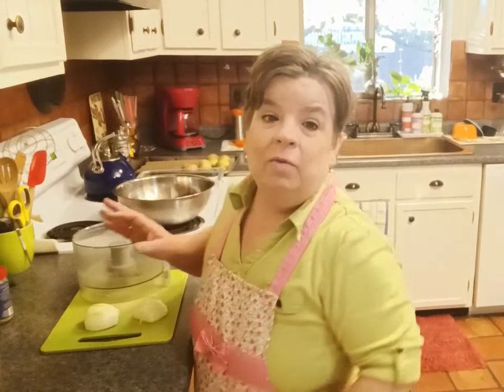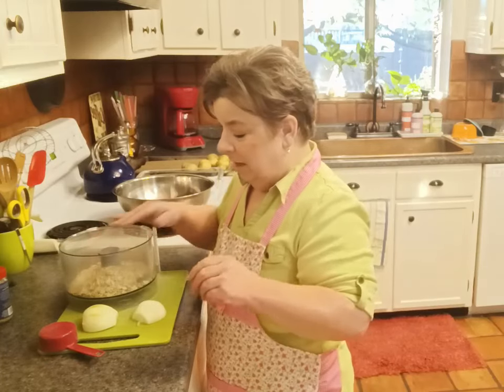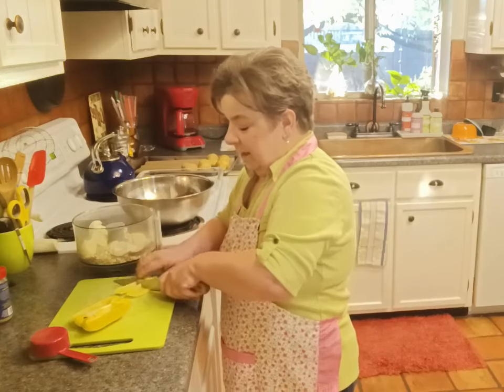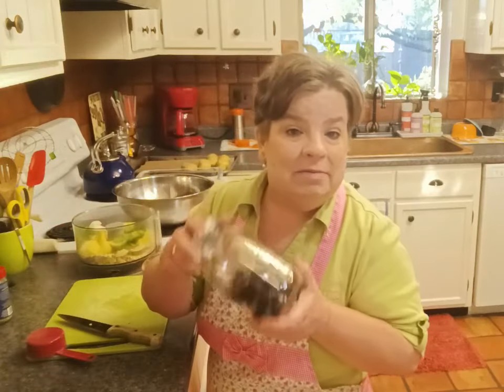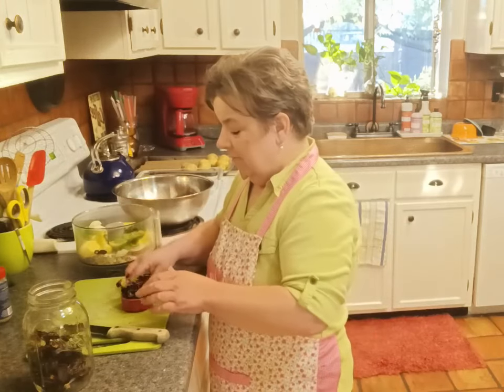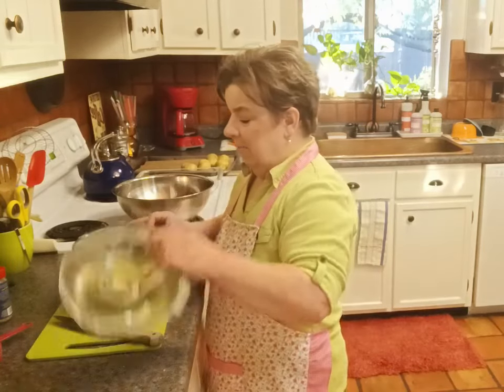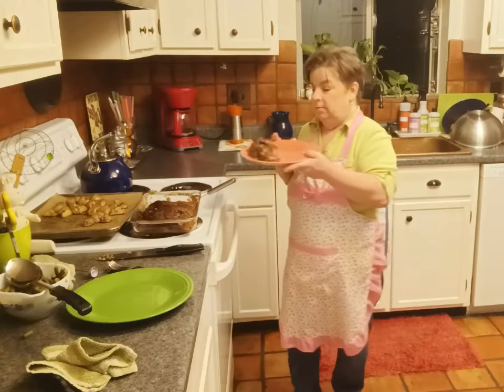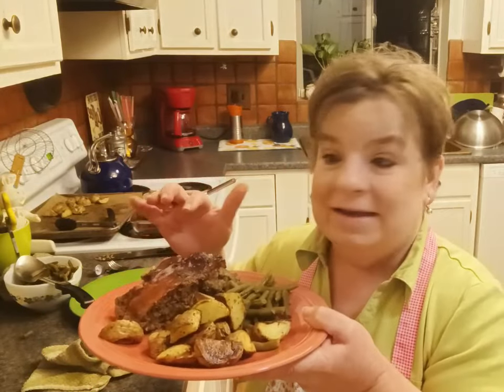The Humble Meatloaf And Roasted Potatoes The Ultimate Comfort Food For Centuries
The meatloaf has been served for centuries.  Everyone has their favorite recipe, and it may be the ultimate budget meal. Originally made with scraps of meat, a little bit of this, a little bit of that, apply heat and you have an irresistible dinner.  Yay hooray.

Today I'm making my meatloaf with plenty of dehydrated veg, fresh veg would work just as well.  I wanted to use my dehydrated items to show the versatility of the humble meatloaf and how a few dehydrated items from my pantry can come in handy.

It's your meatloaf you make the rules. What is in your meatloaf?

Crazy But Not Dangerous
5156 W Olive Ave #430